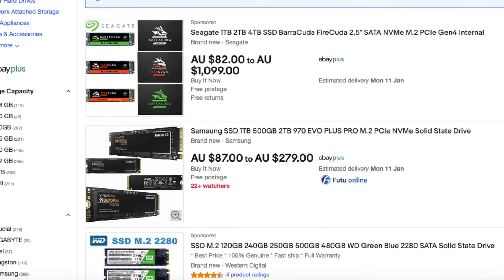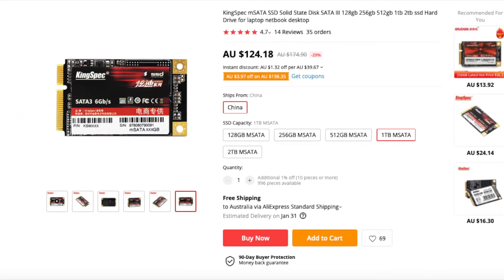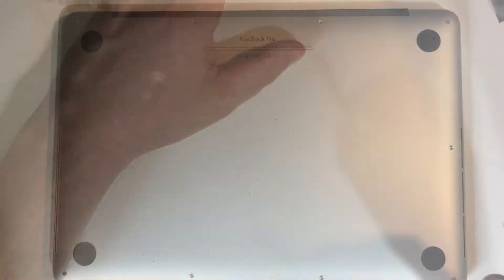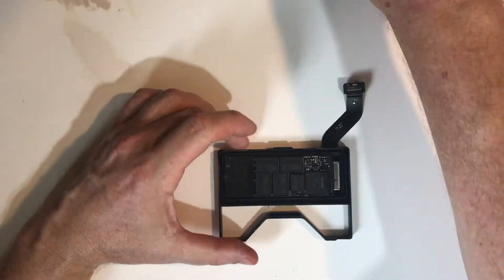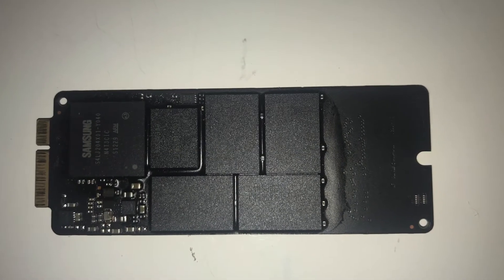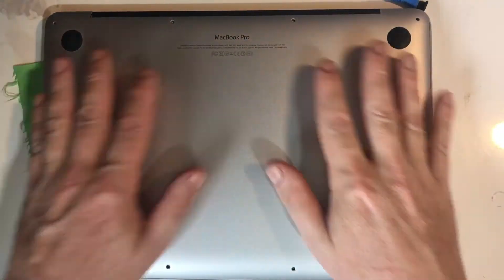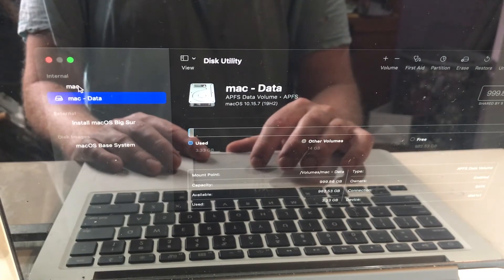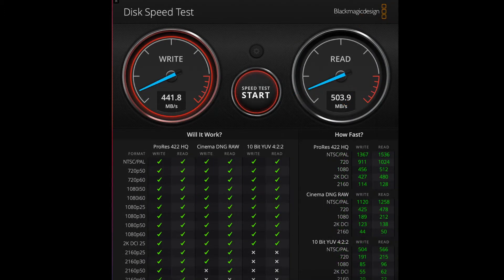MacBook Pro Late 2012 SSD Upgrade - It doesn't have to be expensive!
MacBook Pro Late 2012 SSD Upgrade

This same procedure will work with later Mac's that have an upgradable SSD, but you will have to check that the drive you are buying is compatible.

Take note! *** mSATA not NVMe for this model Mac.

Buy on eBay.com
1TB SSD I used
Kingspec MSATA

Buy on eBay.com.au
1TB SSD I used
Kingspec MSATA